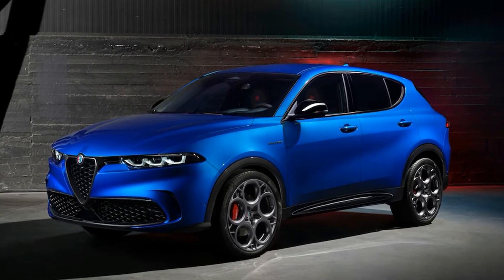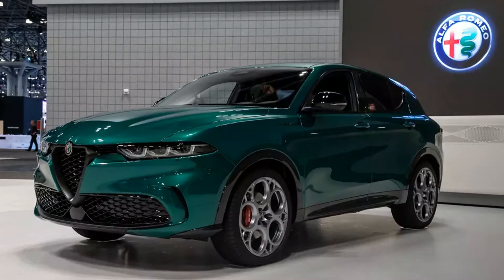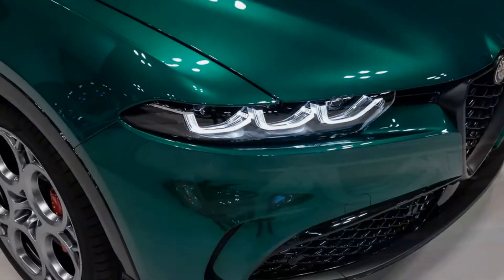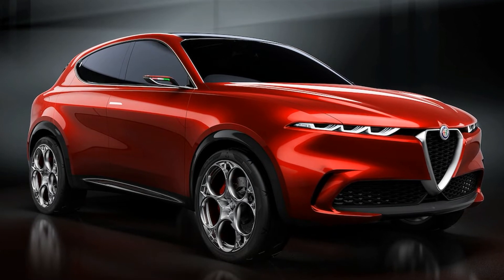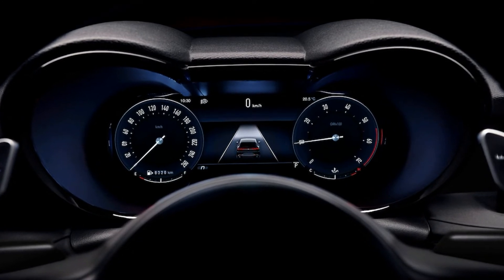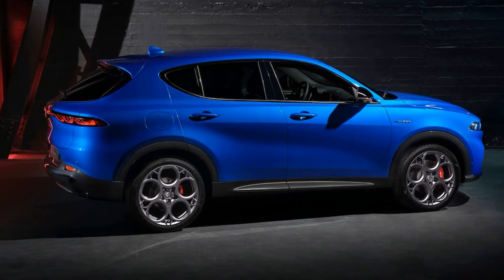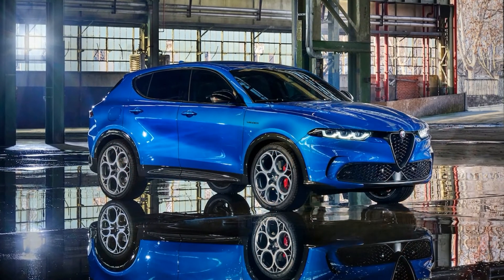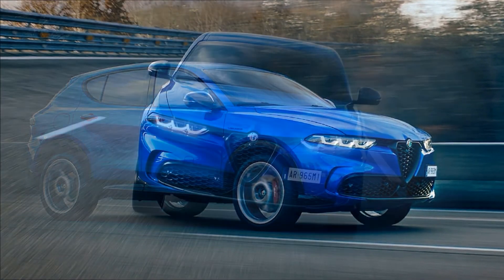NEW! - 2023 Alfa Romeo Tonale | alfa romeo tonale SUV review | alfa romeo tonale first look price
Alfa’s road to electrification starts with the Tonale.

The launch of any new vehicle is significant, but for the 2023 Alfa Romeo Tonale it's doubly so. The new Tonale isn't just Alfa's first small SUV (not to mention only its second SUV). It also marks the first step in Alfa Romeo's sprint toward a promised all-electric lineup by 2027. With three full-hybrid drivetrains on top of traditional gas and diesel options, the new 2023 Tonale is Alfa's way of stylishly setting the tone for its electrified path into the future.